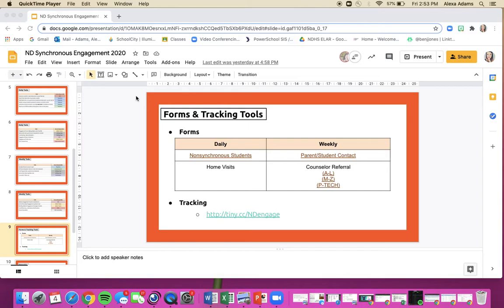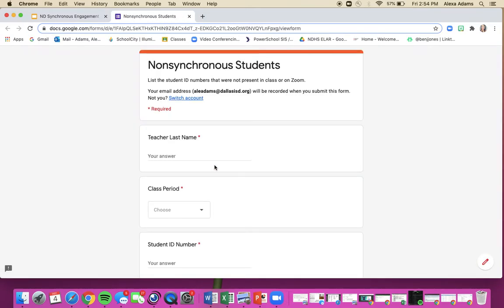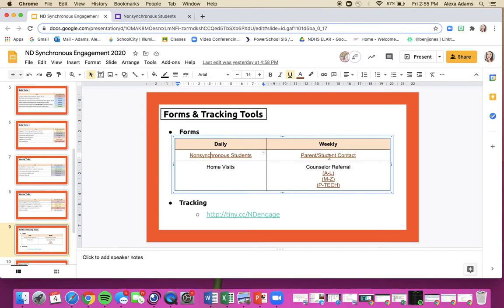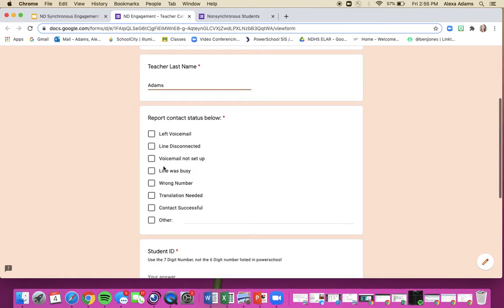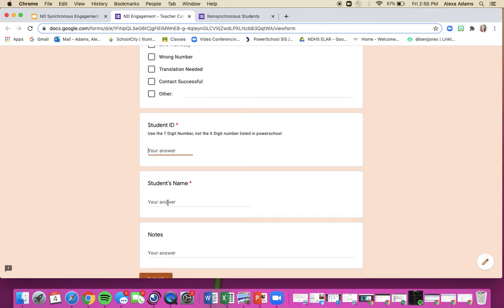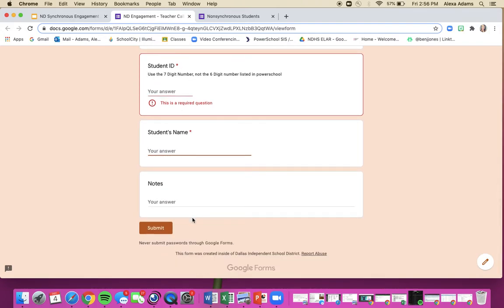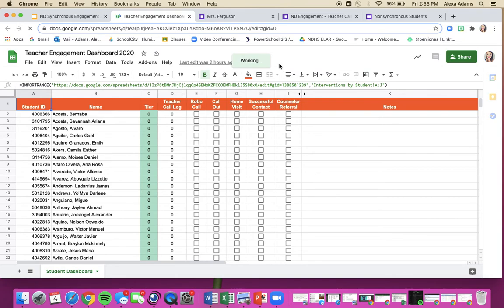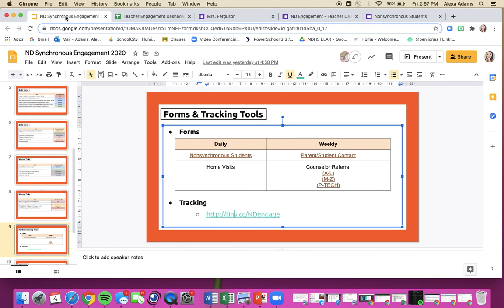ND Engagement Forms How To